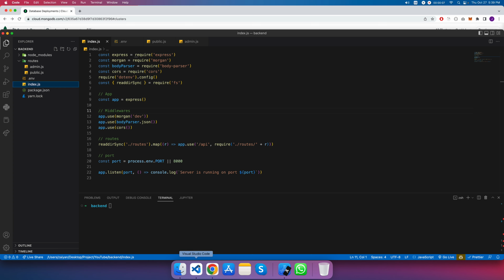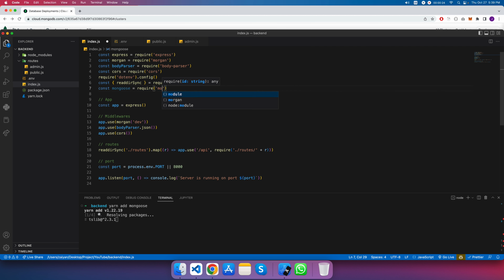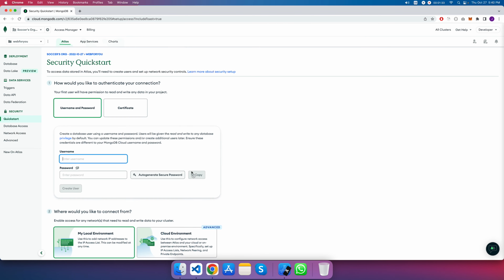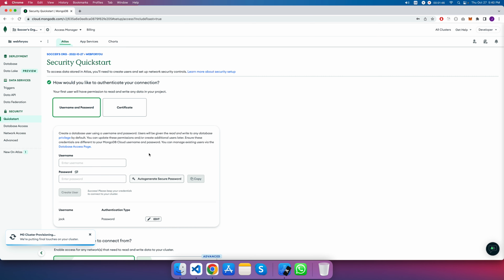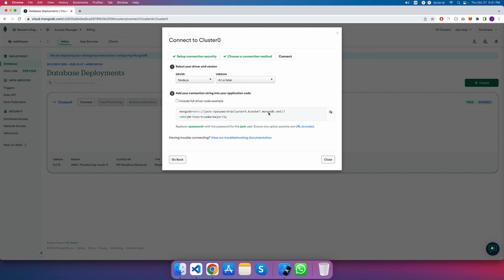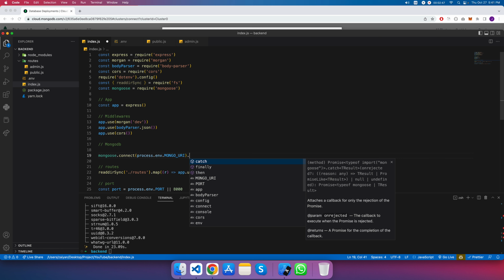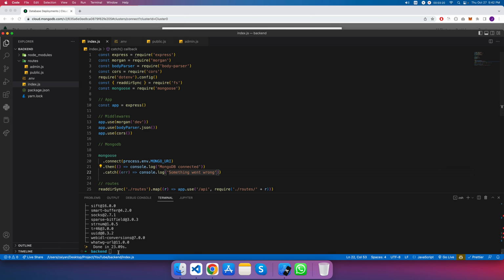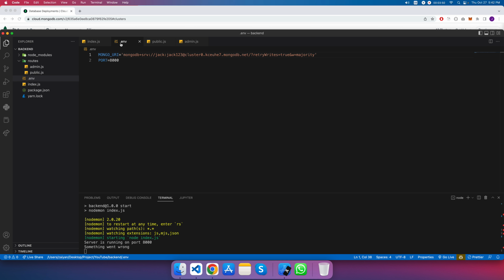How to connect mongodb using mongoose in nodejs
Install mongoose package:
yarn add mongoose